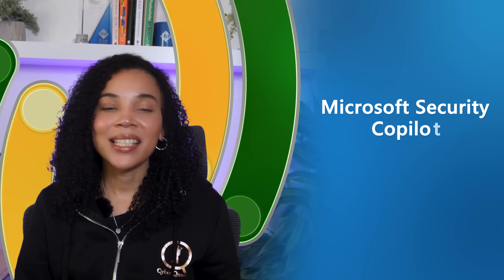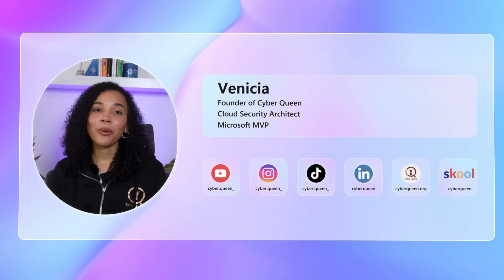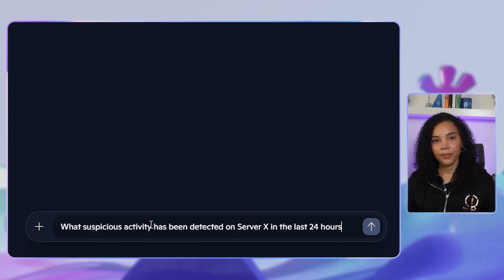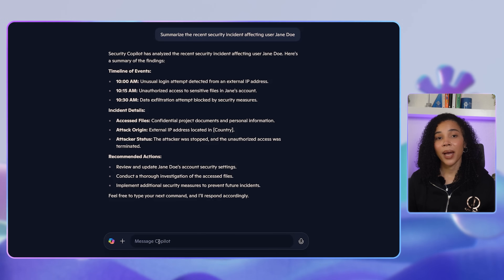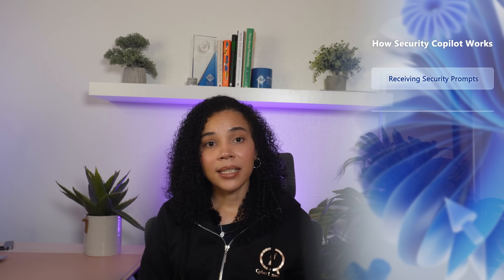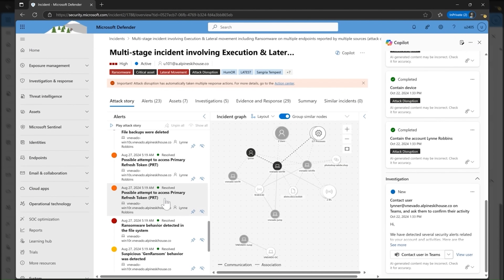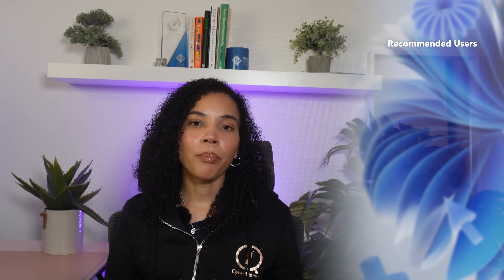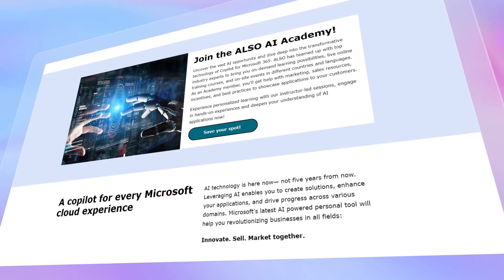Video 15 - Introduction to Security Copilot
Discover the exciting AI opportunities and Copilot’s transformative technology for Microsoft 365. Got questions or need help?